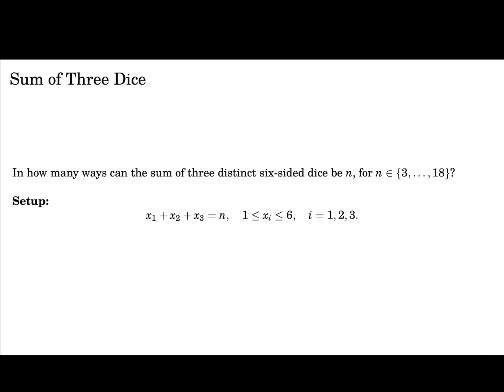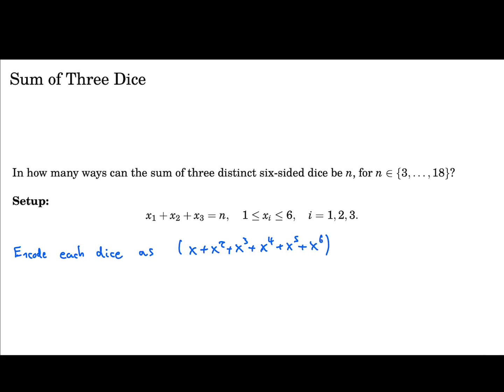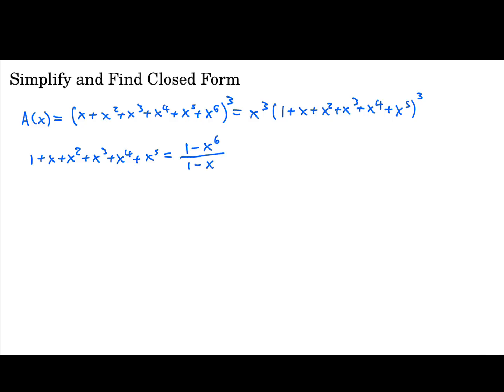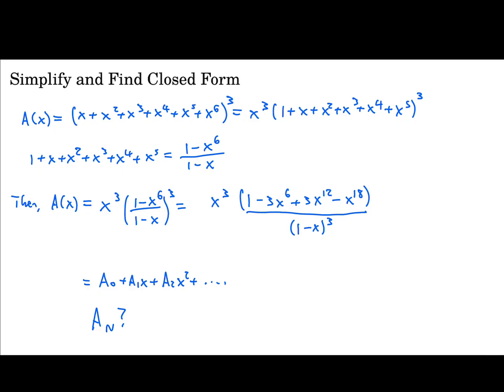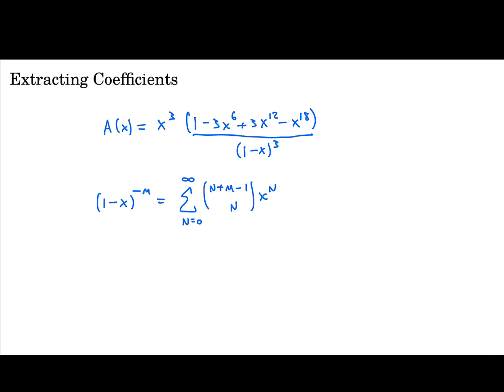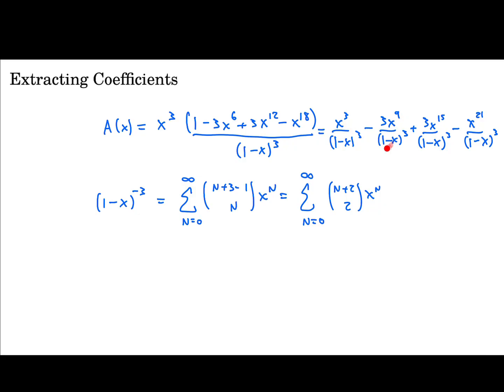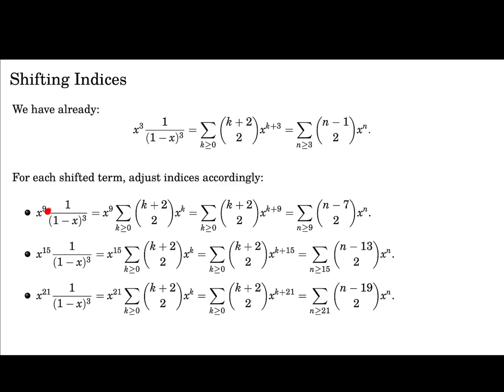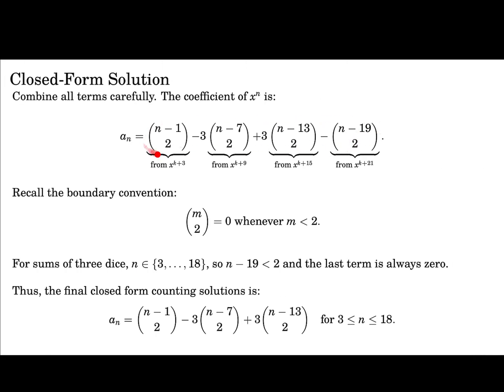Sum of Three Dice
Counting dice rolls using generating functions.